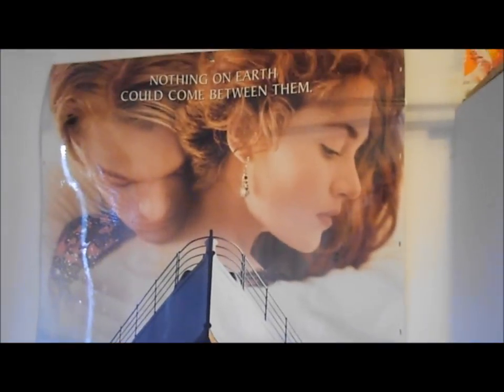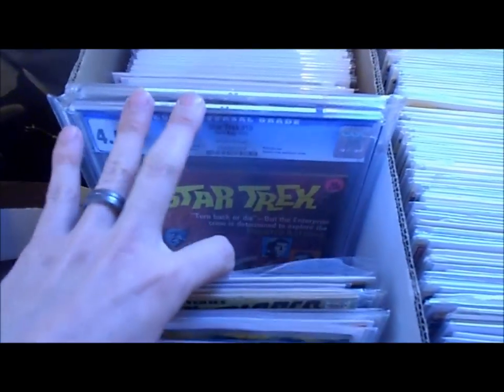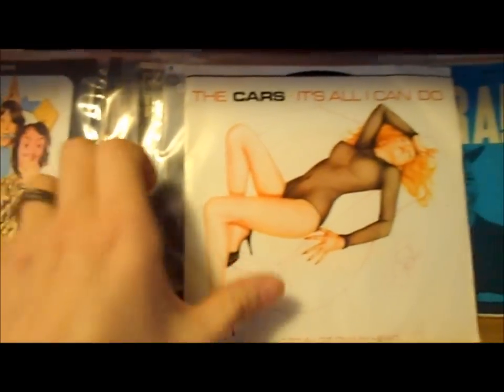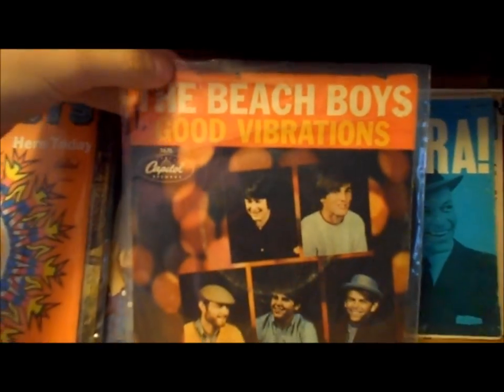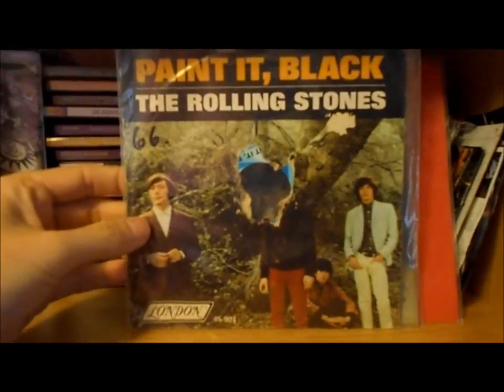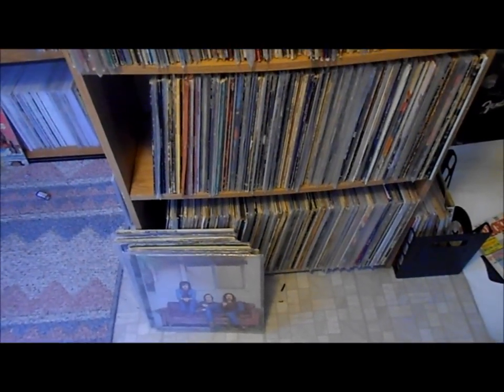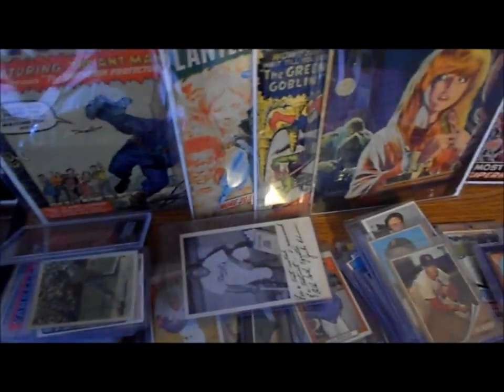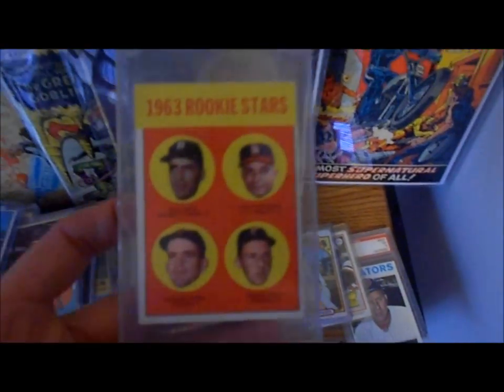My room where I'm supposed to keep my collections.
Here is a video showing part of my room that I'm supposed to keep my collections.  My wife tells me this is where my damned comic books need to be.  I thought I'd show ya how I organize ( or lack there of..) my collection.  I even show some of my baseball cards and a few 45 record pictures sleeves.